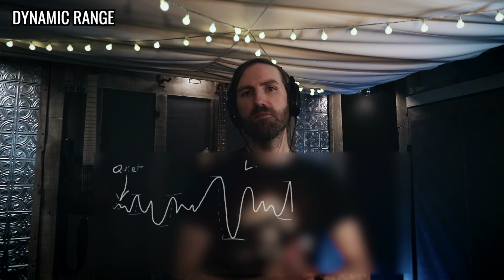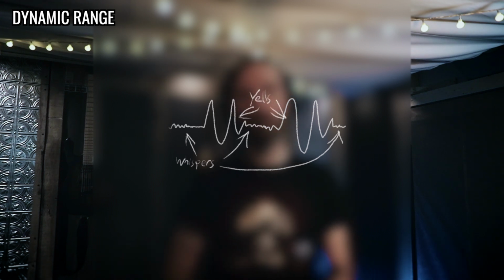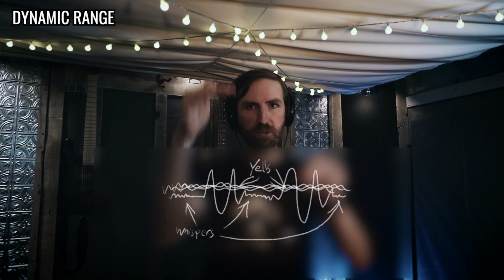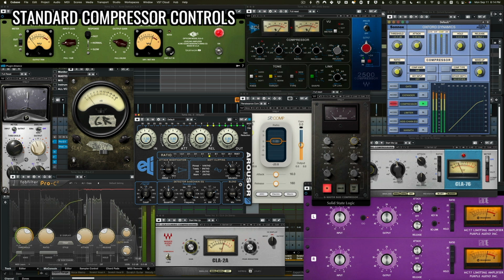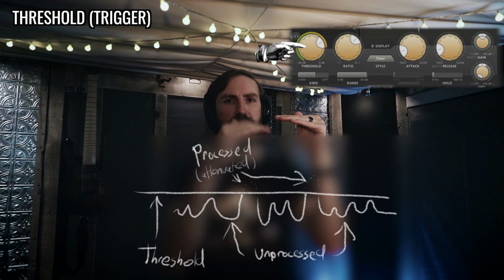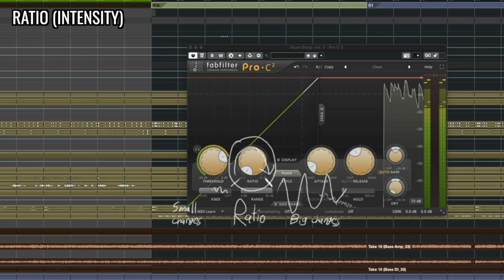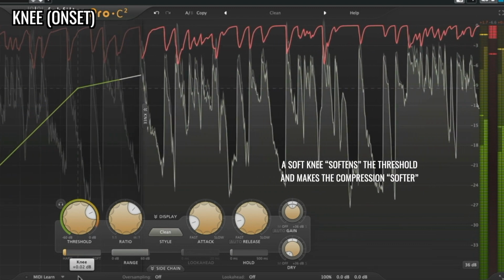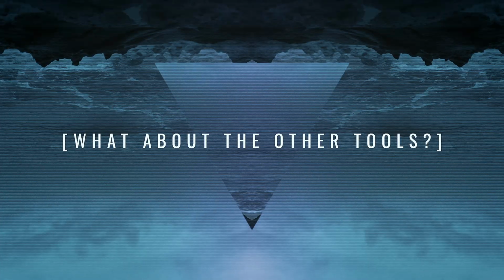Audio Compression Explained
This video is meant to explain compression and dynamics processing without going into confusing trivial details. These are the basic concepts of how to use a compressor.

Compression and dynamics processing in general is a fun topic that invites all kinds of nerds like me to talk about trivial details that will only confuse newcomers. Hopefully this video helps people grasp the concepts before they get hooked by the nerd bug and start getting confused by things that don't matter yet.

This started as a really long video but I cut it into for parts to make it more focused.

Chapters:
0:00 - Intro
0:36 - Dynamic Range
1:57 - Automatic Volume Control
3:02 - Concepts Are More Important Than Formulas
3:39 - The Basics of Compression
4:27 - Standard Compressor Controls
4:35 - The Threshold Control
5:46 - The Ratio Control
6:12 - The Attack & Release Controls
6:38 - The Makeup Gain Control
7:18 - The Knee Control
8:07 - What About The Other Dynamics Processing Tools?